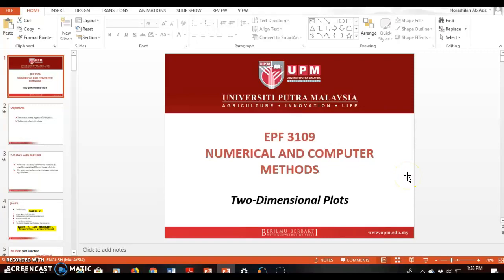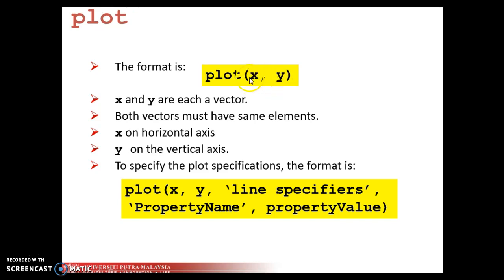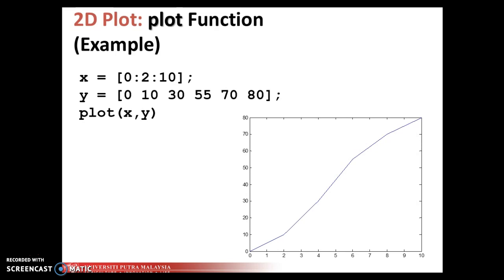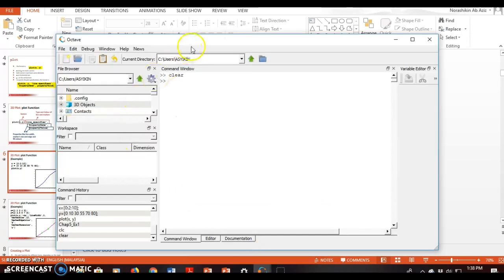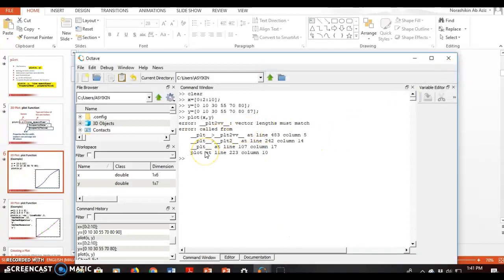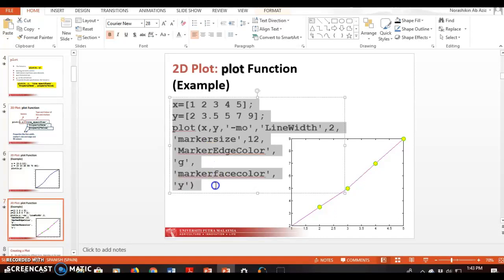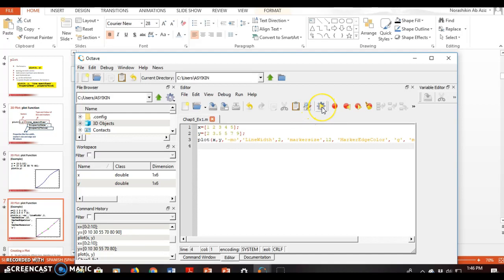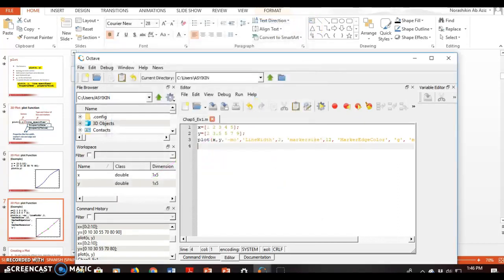EPF3109 Plot 1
This lecture note provide knowledge on plot function and some demos on how to use plot function.